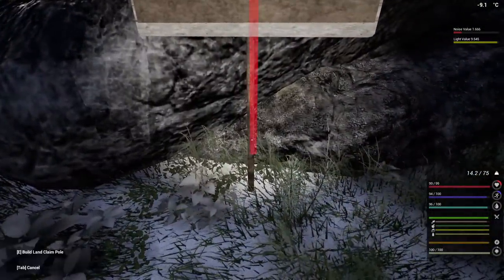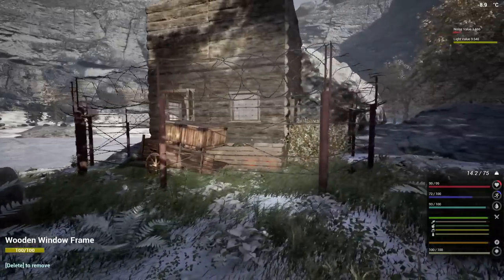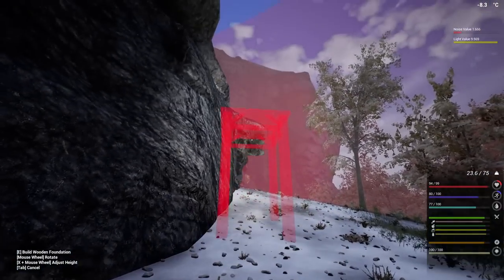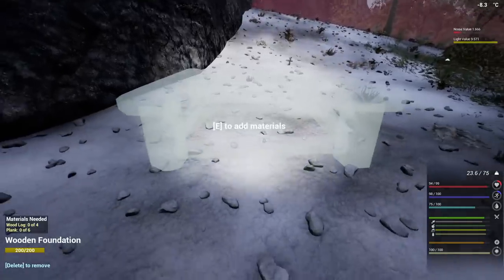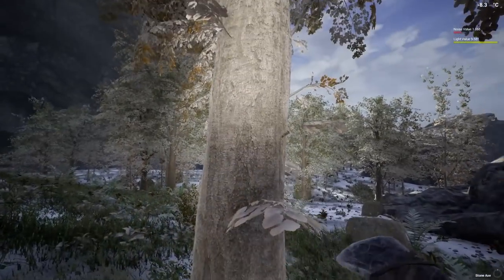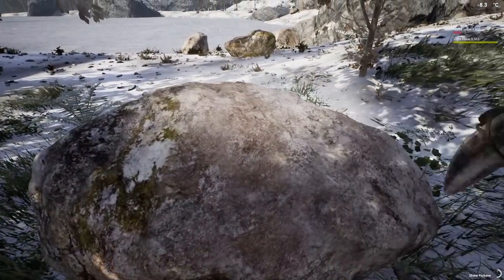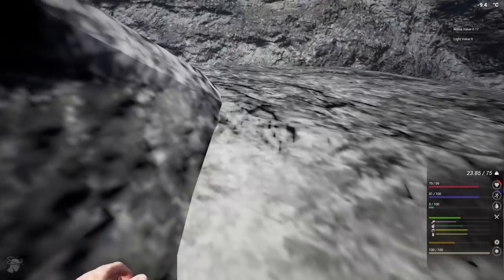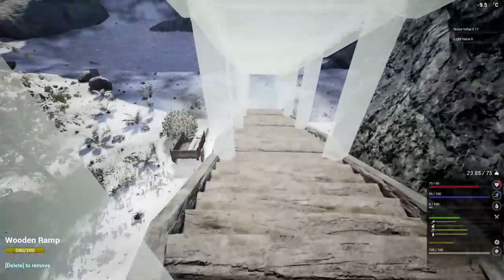The Infected Version 14 Beta Branch Ep10 - Trying to figure out stair configuration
This is a solo play survival and base building game where it is you up against the wildlife and the infected.

Playing on Version 14 Beta Branch